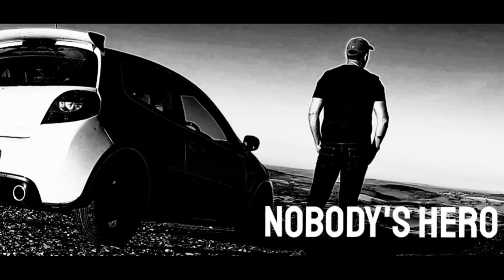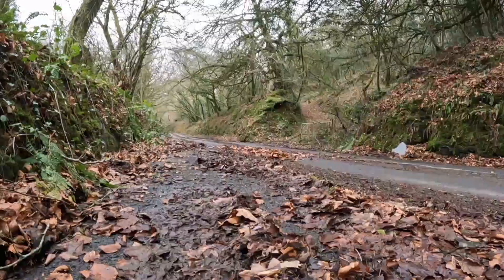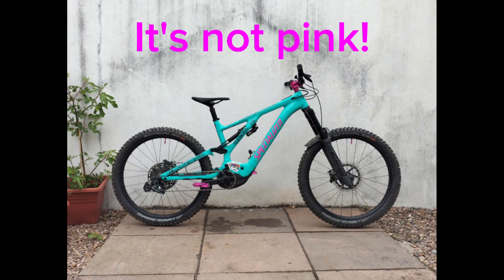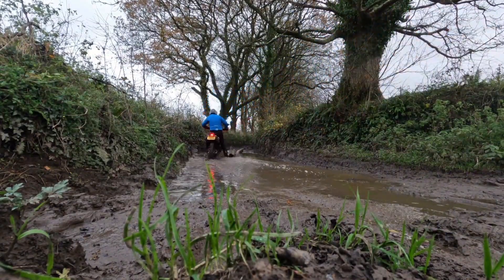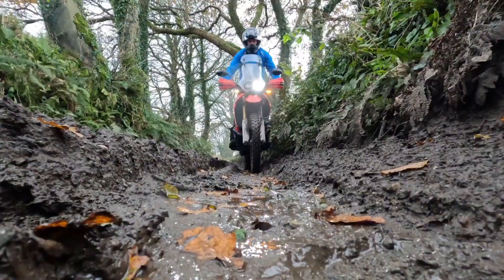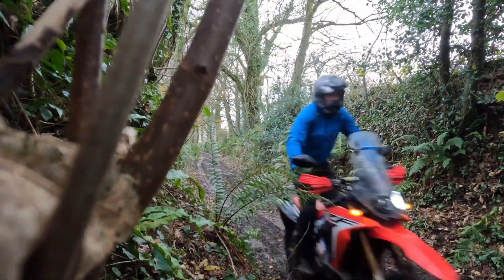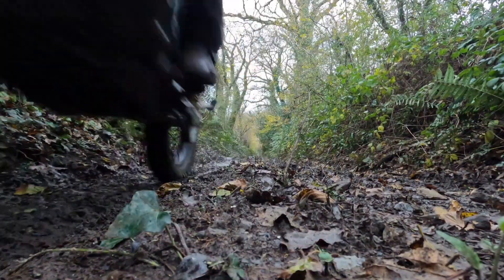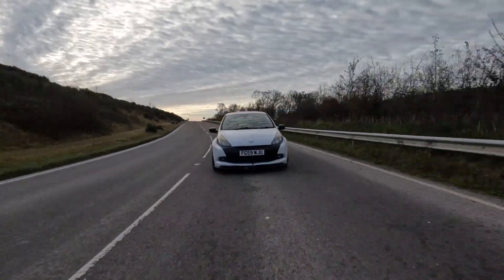Clio 200. Year 6 Costs ££££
Finally a normal year of costs. for the flying shots on the road